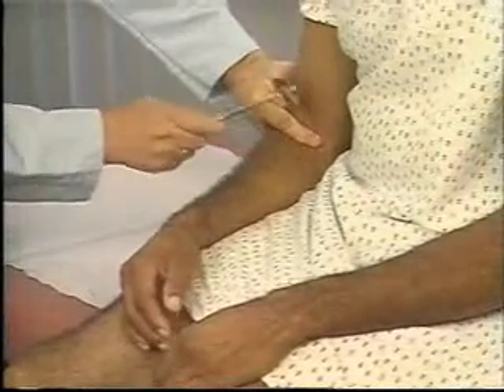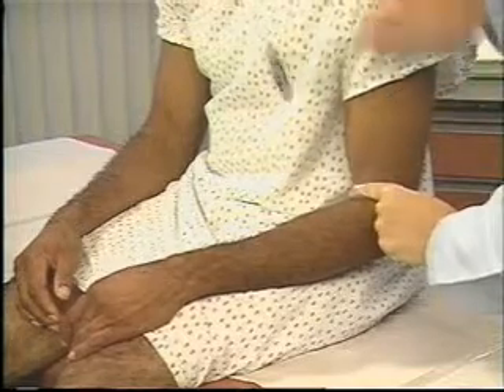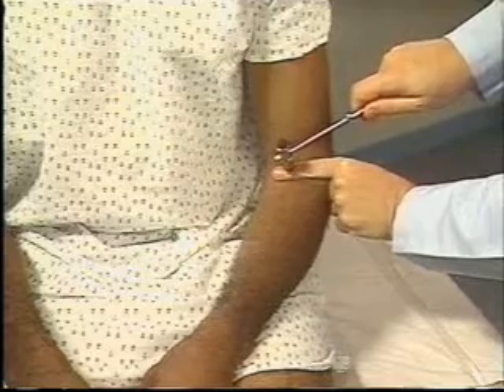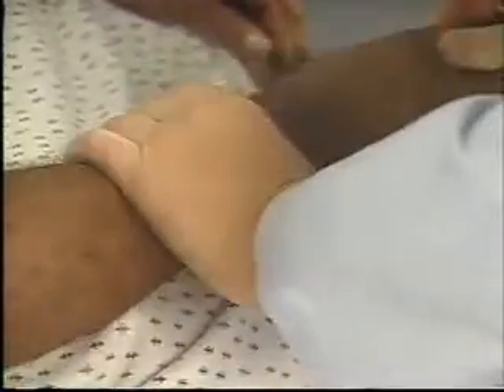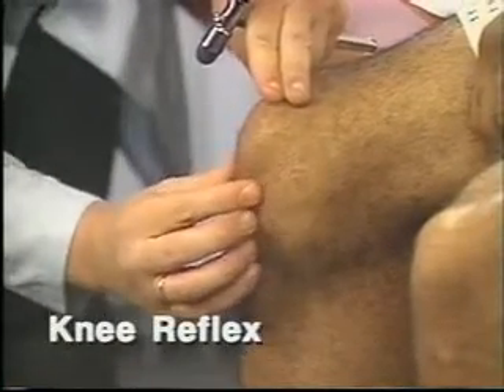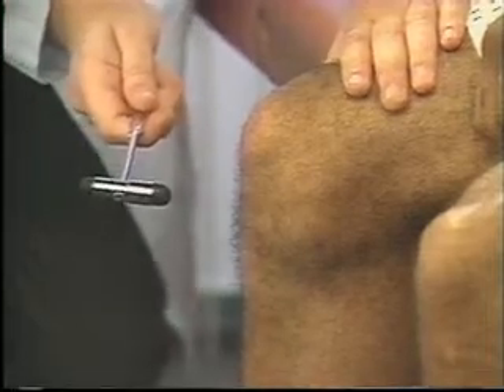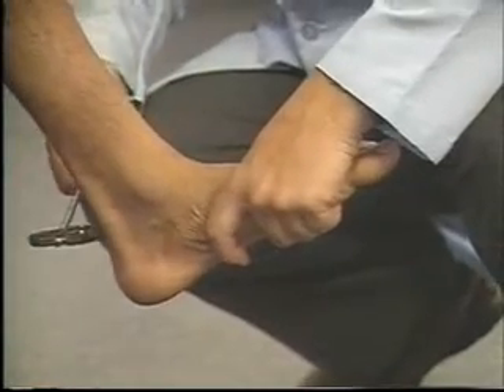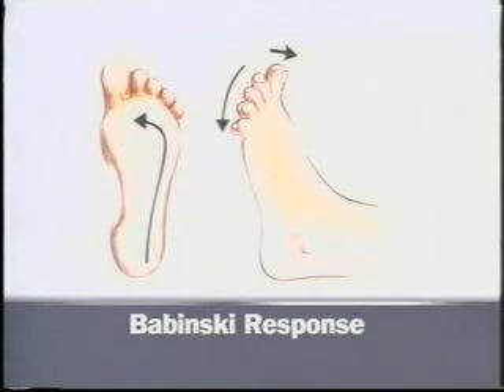assesst muscle tendon reflex 1